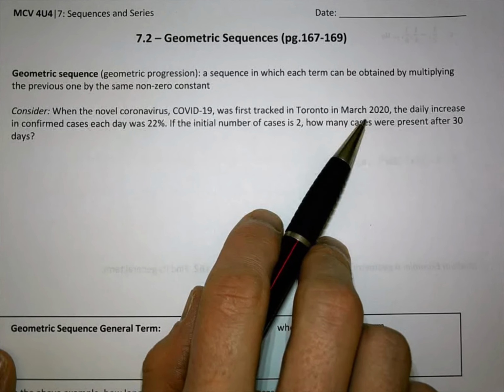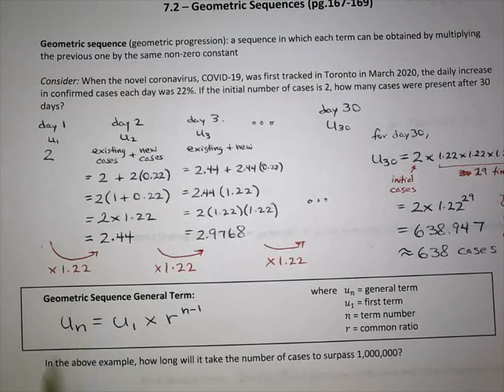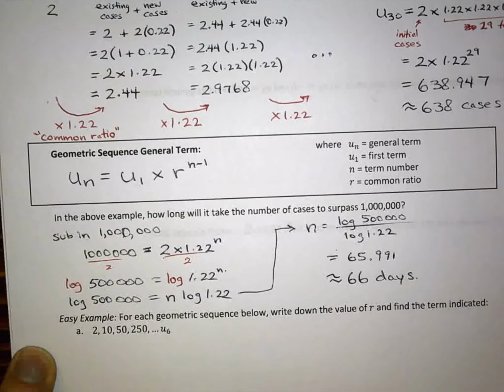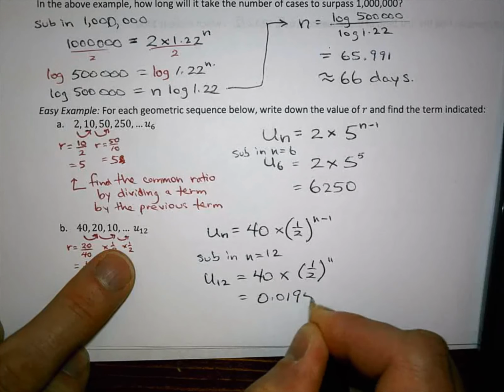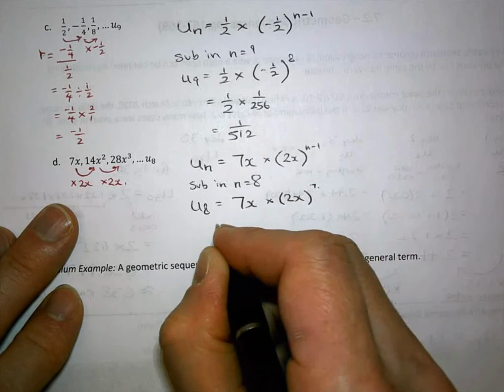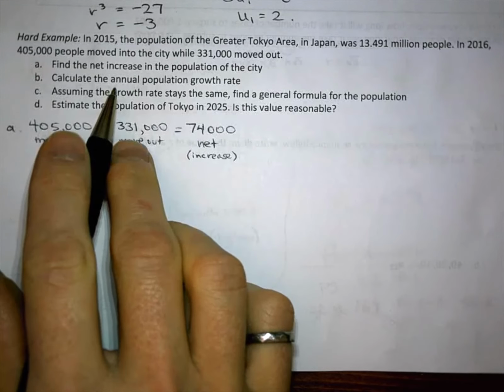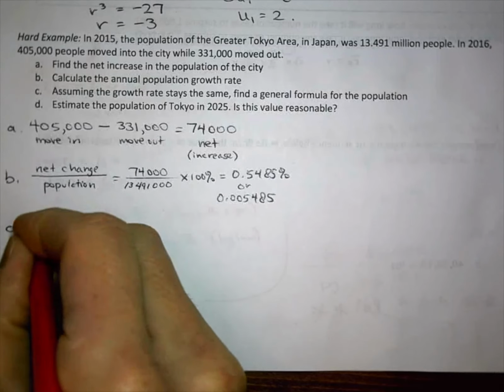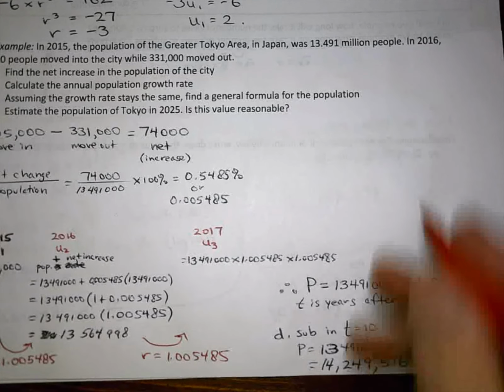7.2 - Geometric Sequences